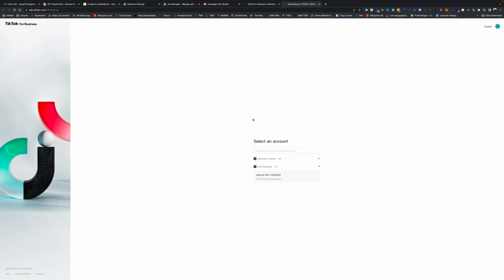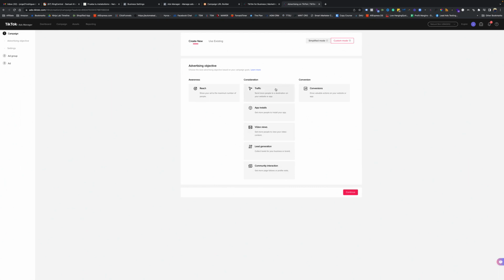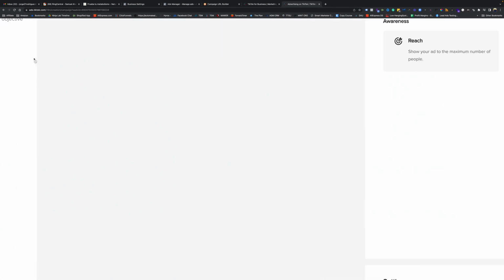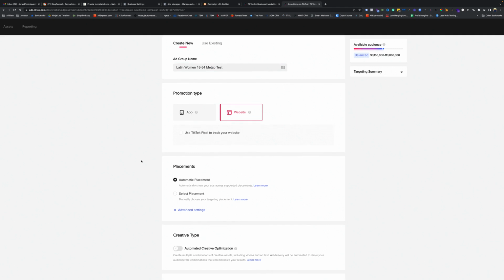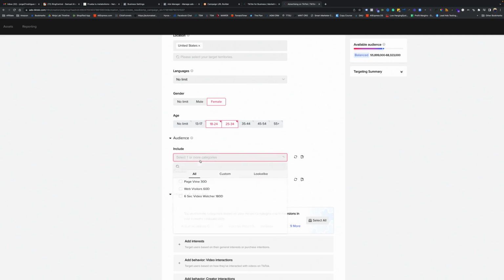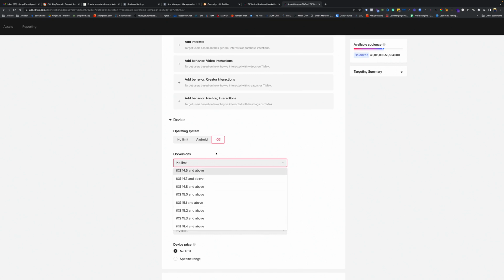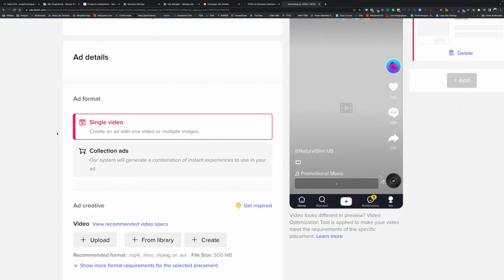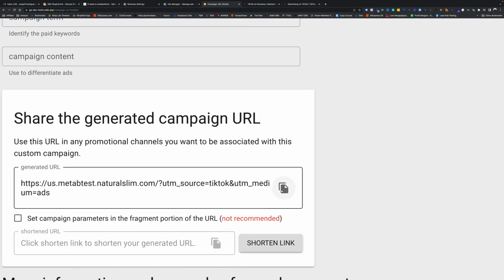Creating a TikTok ad campaign [Step by Step Guide]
If you want to learn more about marketing and how to dominate the social media advertising game join my coaching program.